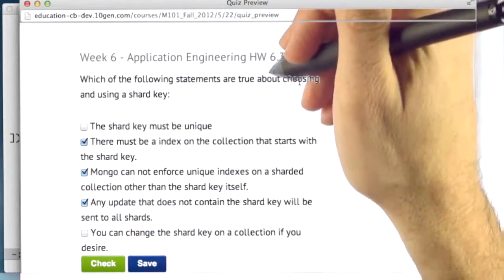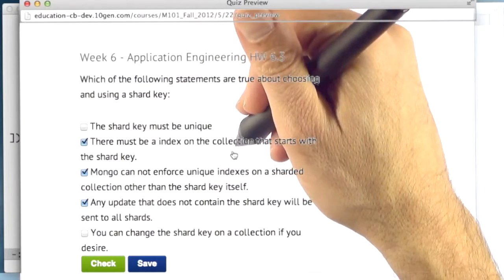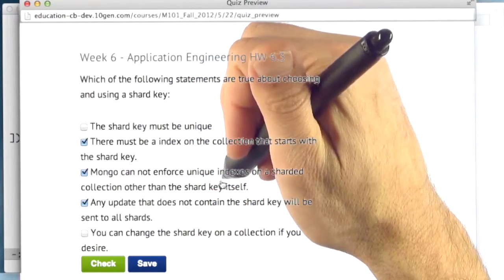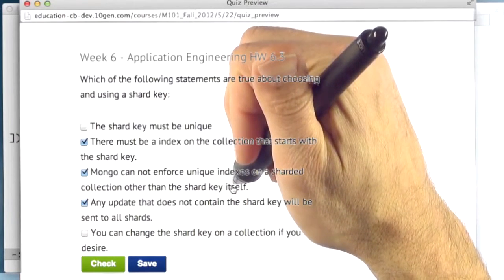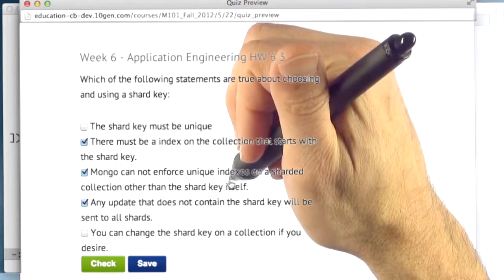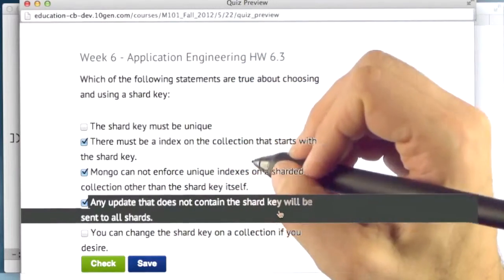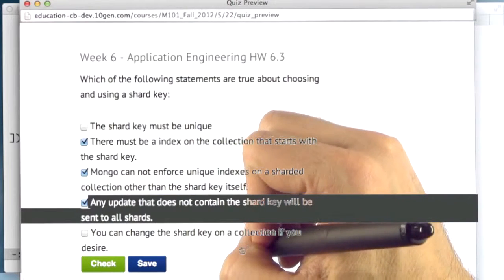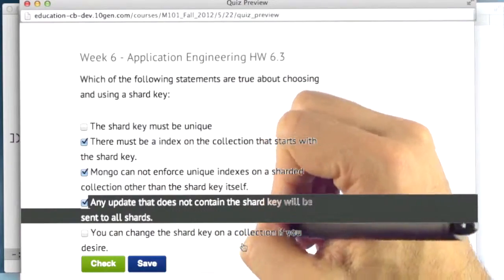21a Homework 6 3